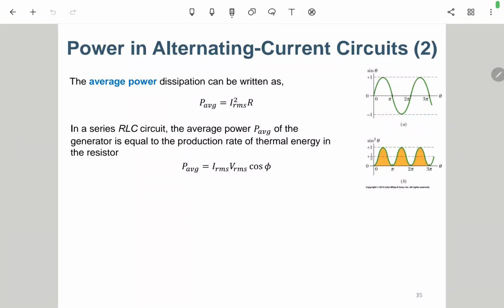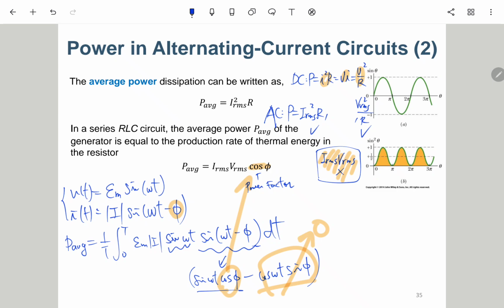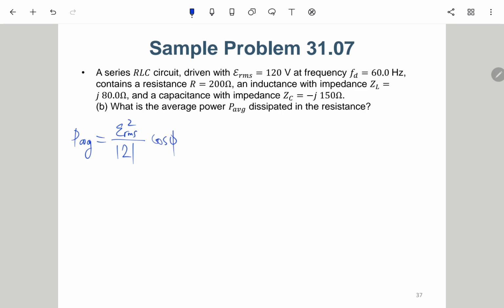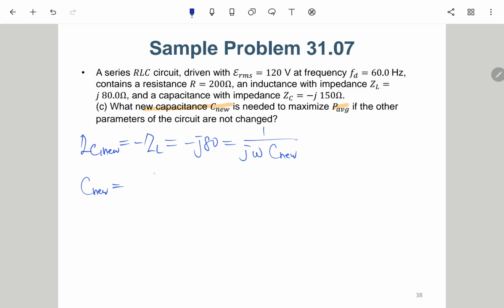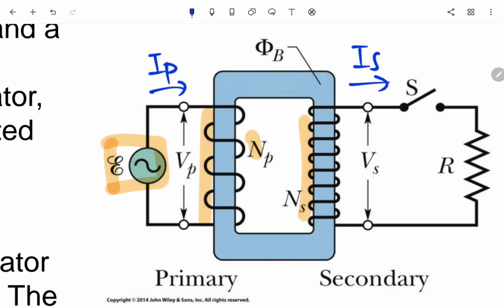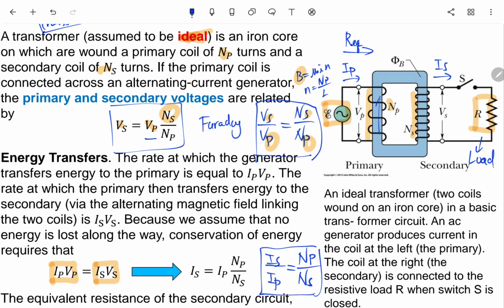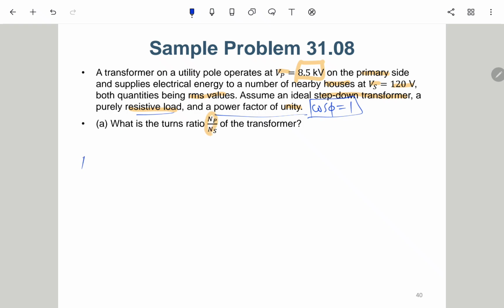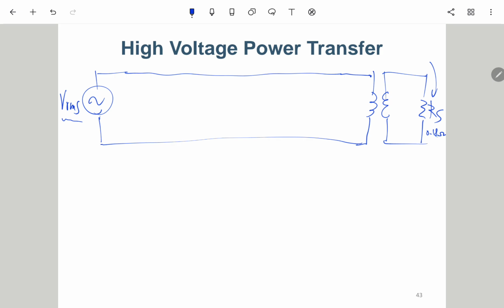Physics II - Chap. 31 Electromagnetic and Alternating Current - Part V - Spring 2025 [AI Scripted]